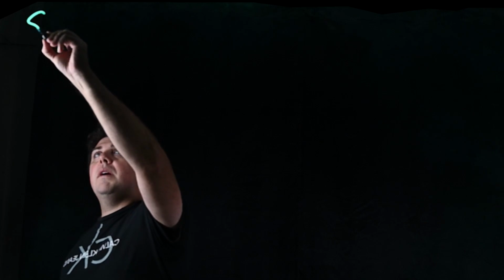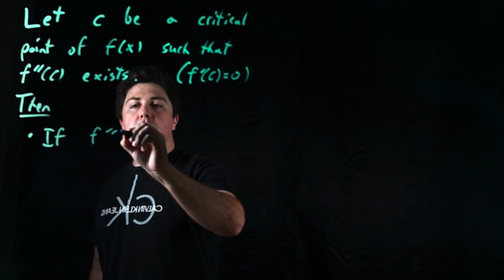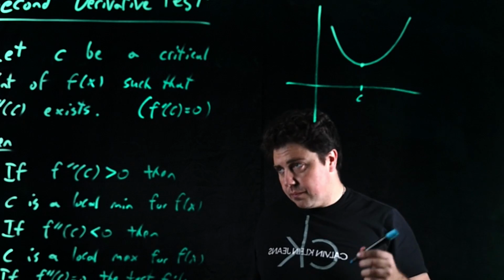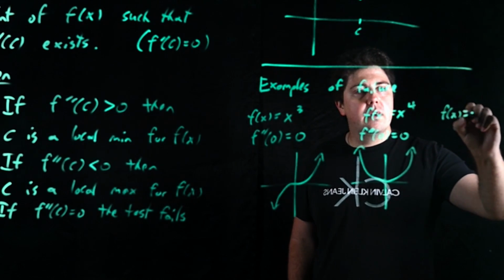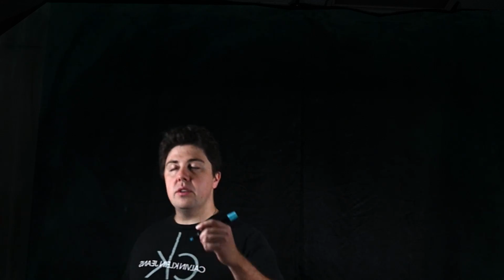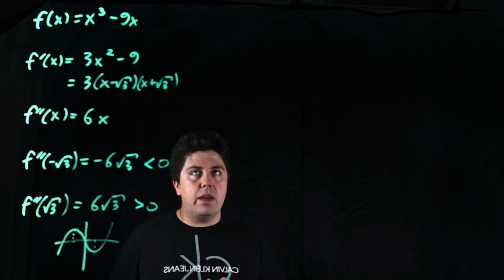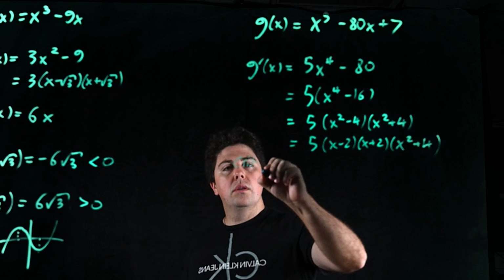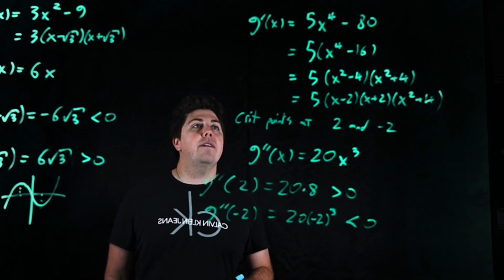Video 6: Second Derivative Test